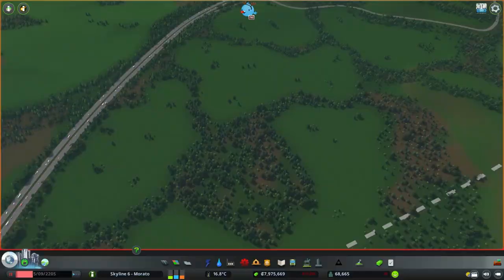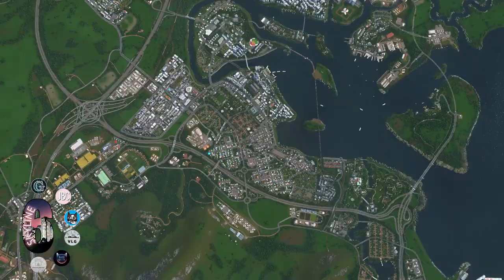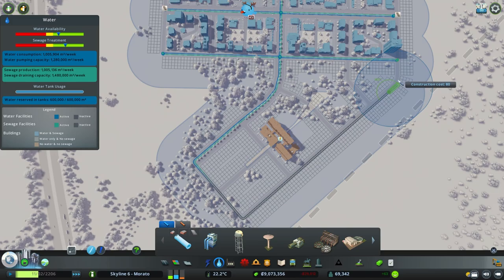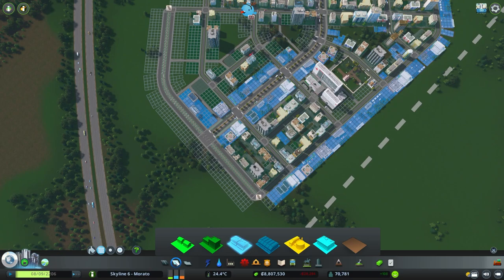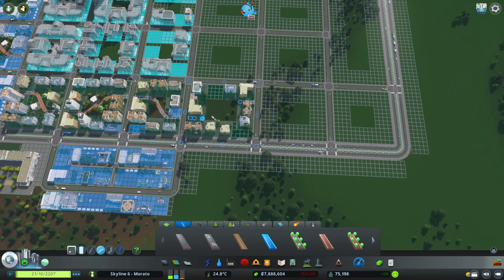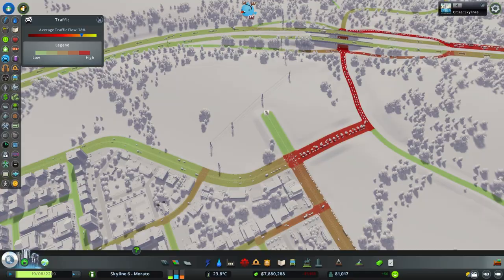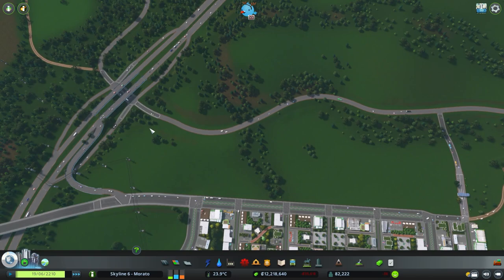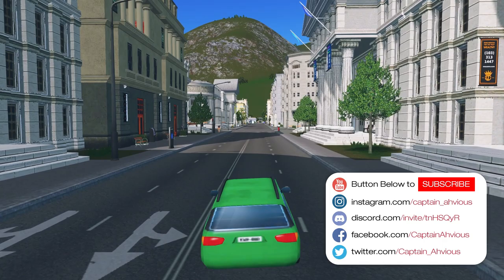Block Designs with Financial District DLC in Morato City, a Skyline 6 Collaboration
Captain Ahvious adds a Financial District to Morato City, Skyline 6's city collaboration.  This was my first time playing with the new DLC and I enjoyed the multiple design possibilities.